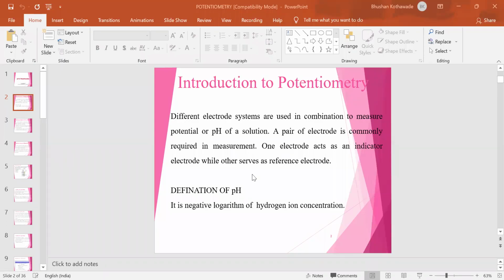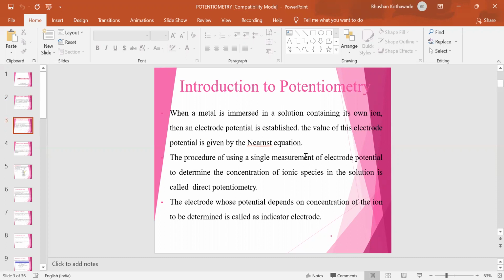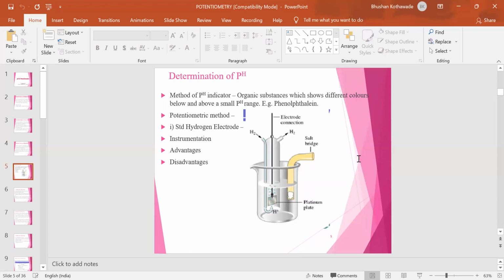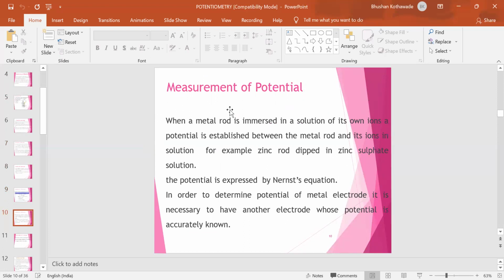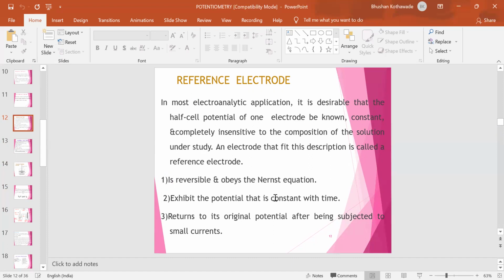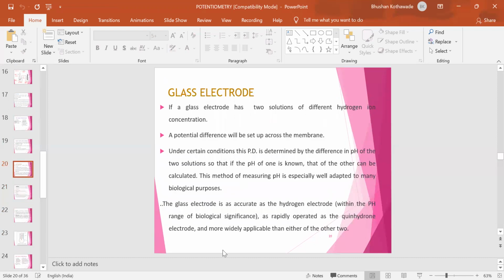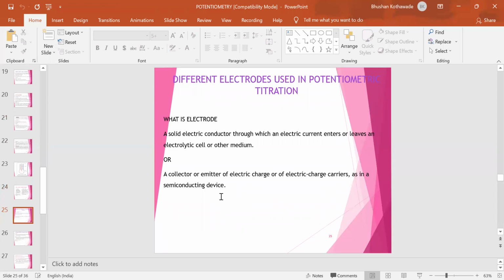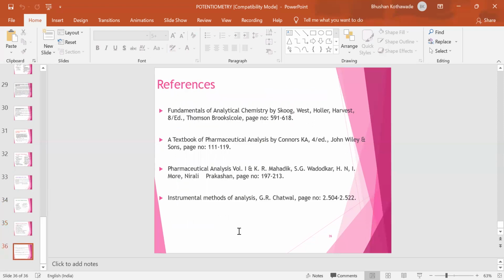pH and potentiometry